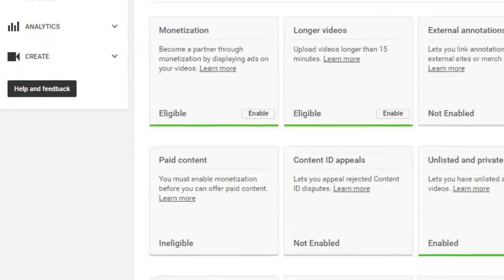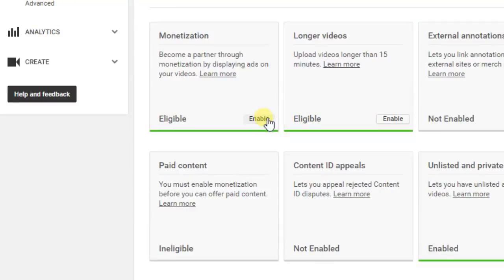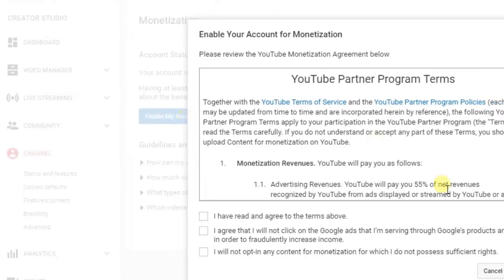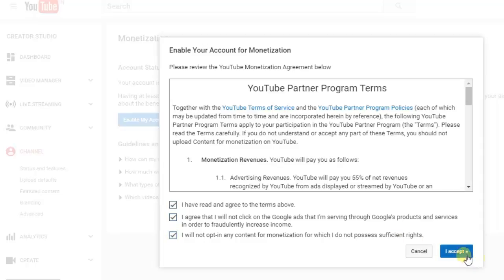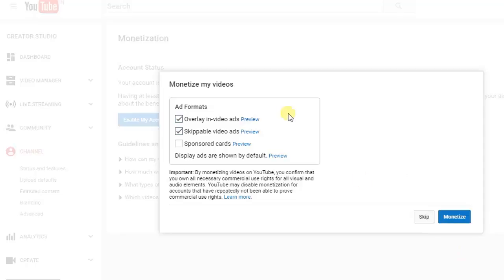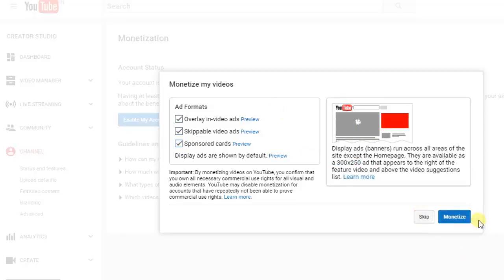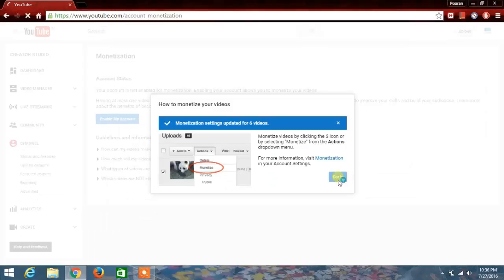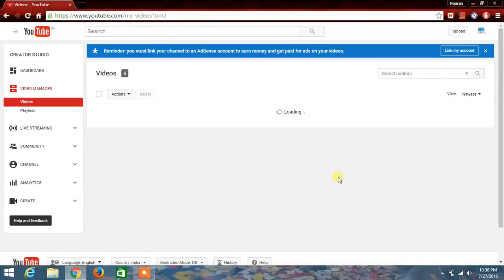Youtube Monetization Process Step By Step Guide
This tutorial will cover each step to enable adsense monetization on your Youtube Account.